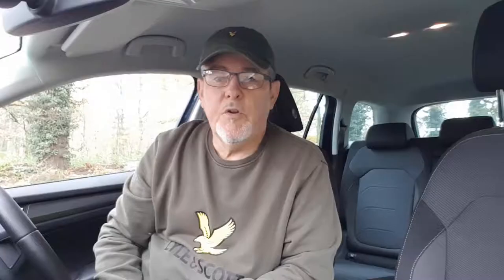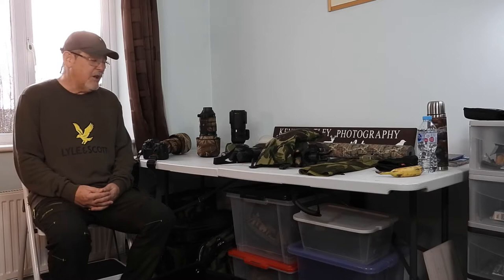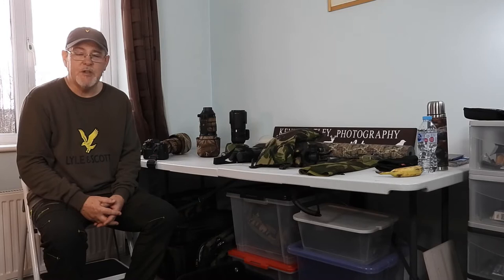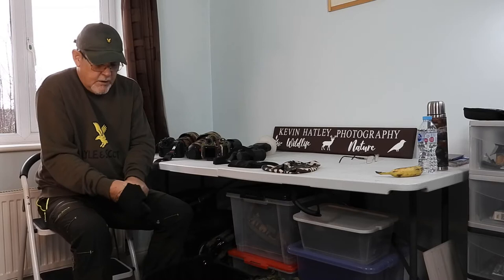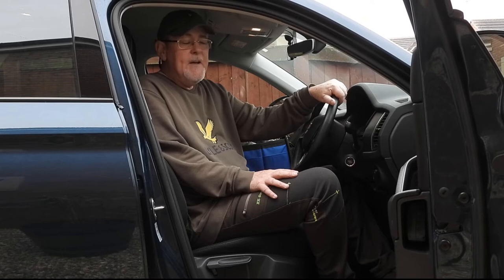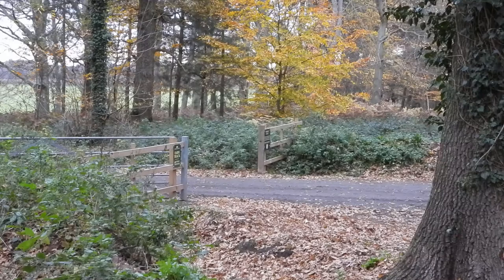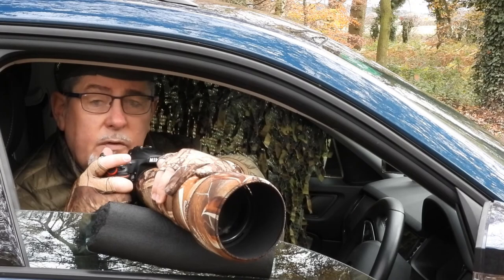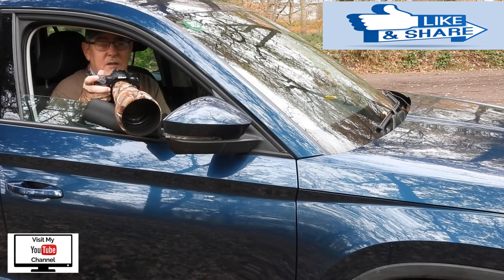How to Photograph Wildlife from a Vehicle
A step by step process to setting up your vehicle to photograph wildlife from it.